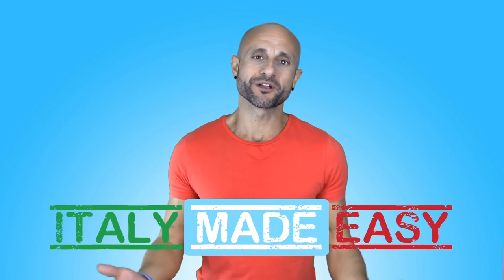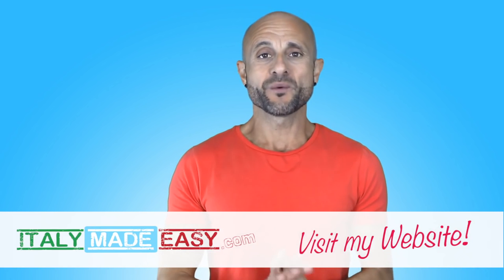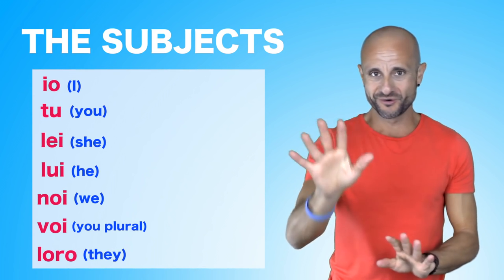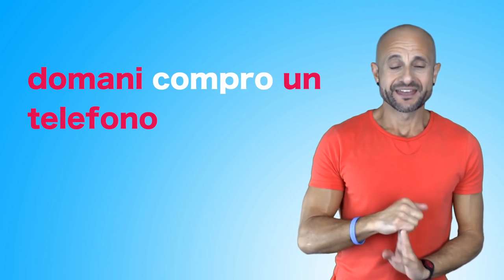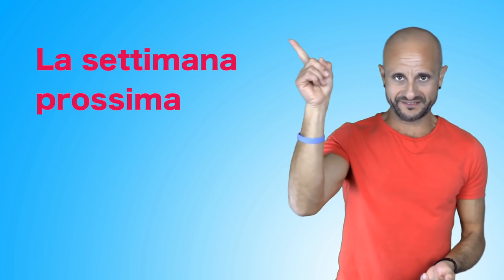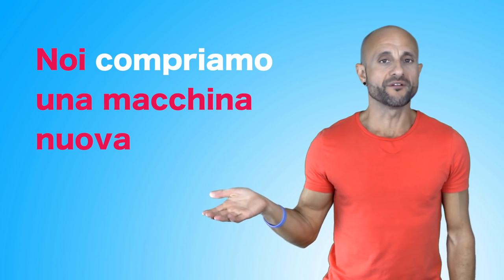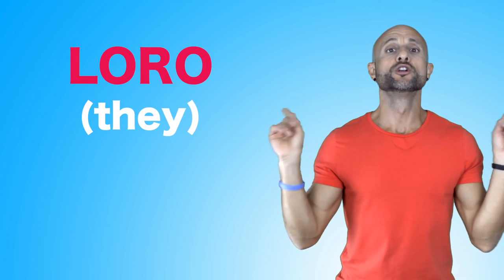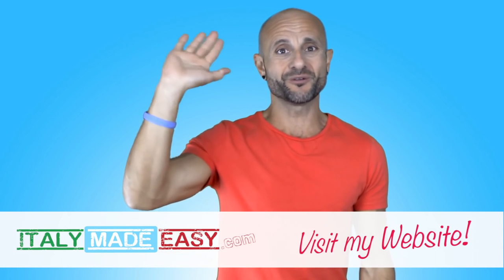Italian Verb Conjugation - "COMPRARE" Present Tense (To Buy) | Part 1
Italian Verb Conjugation - "COMPRARE" Present Tense (To Buy) | Part 1 Do you want to take your Italian to the next level?

Today, I'm super excited to announce this brand new series on the Italy Made Easy YouTube channel about Italian verbs. Like with many languages, Italian verbs can be quite difficult to understand. The sooner you begin to understand how verbs work in Italian, the sooner you'll be able to become a more fluent speaker of the Italian language.

Watch this series and learn how to conjugate verbs in Italian! Follow along as we conjugate the verb comprare in Italian in the present tense! Learn how to say "to buy" in Italian properly!

Also, be sure to subscribe to Italy Made Easy by clicking the red subscribe button below this video, and turn on our post notifications by clicking the bell icon after you subscribe!

Grazie mille,
A presto,
Manu